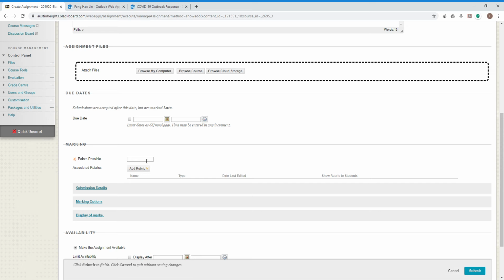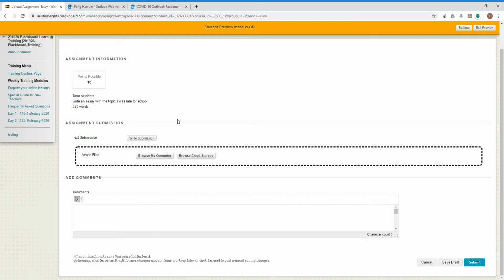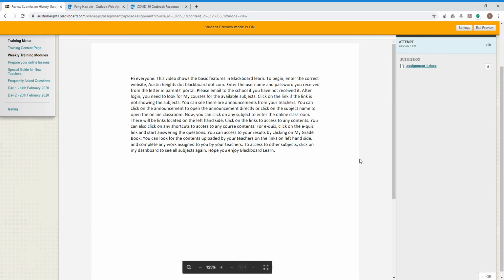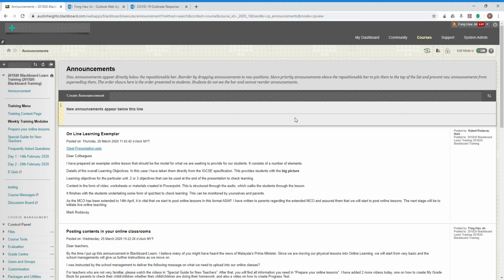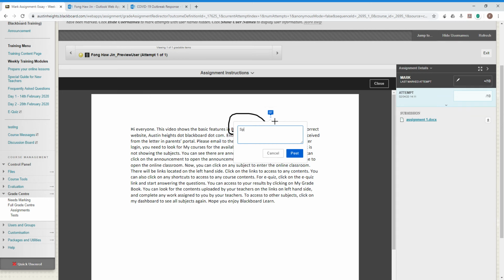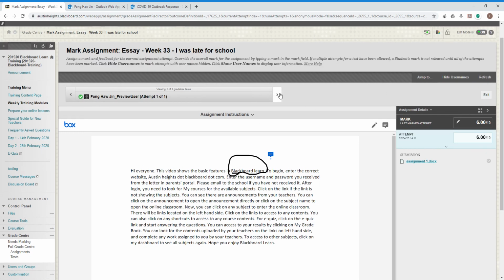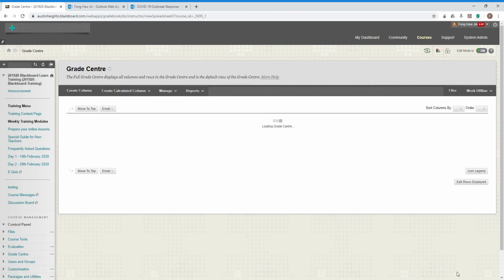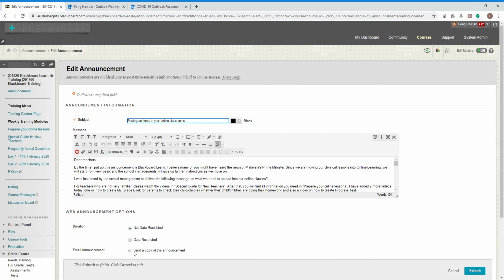Set essay questions using assignment in Blackboard Learn